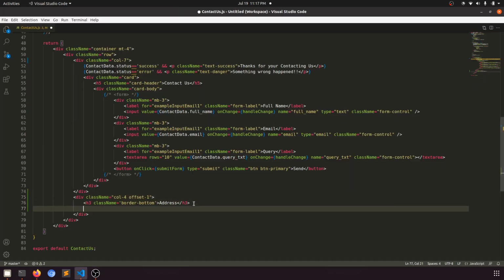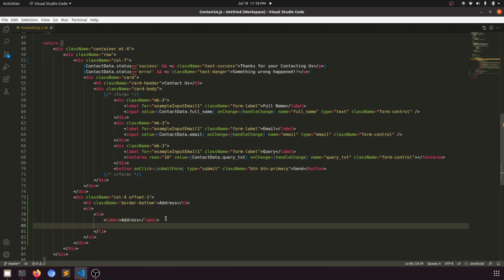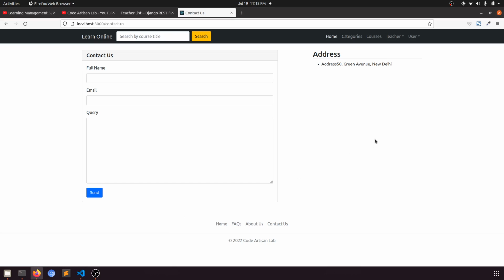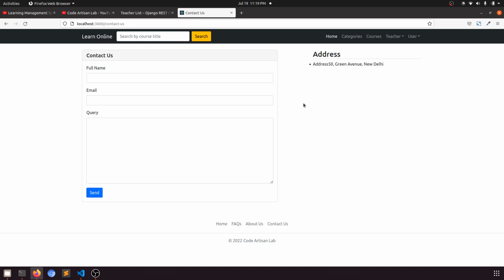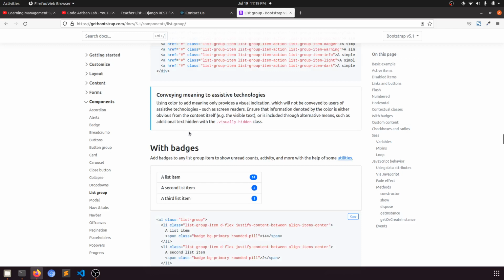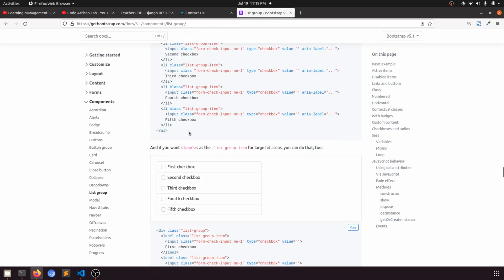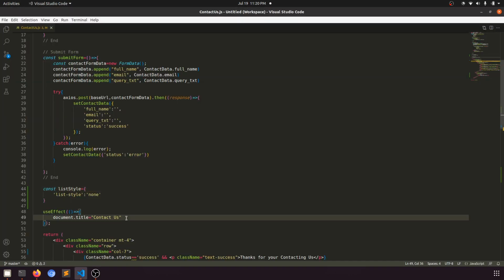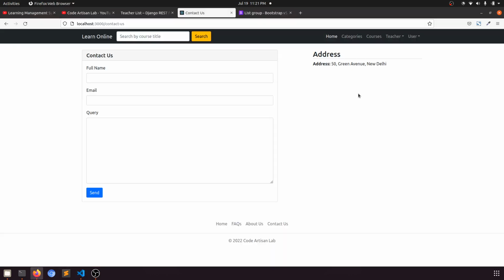Django ReactJs LMS #93 | Support section in contact us form | Learn Django and ReactJs | DRF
⚡️Tags⚡️
- Django Tutorials
- DRF ReactJs
- ReactJs Tutorial
- Django Projects
- ReactJs Projects
- Next previous Pagination with Django Rest Framework & ReactJs
- How to use django flatpages app